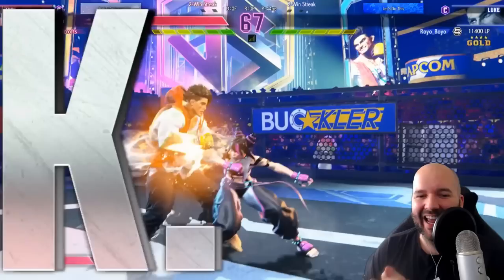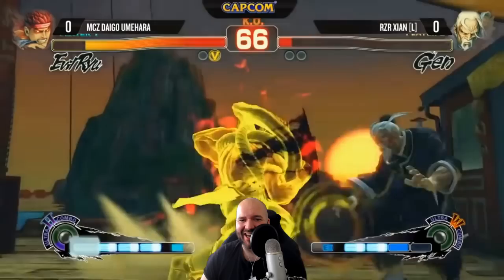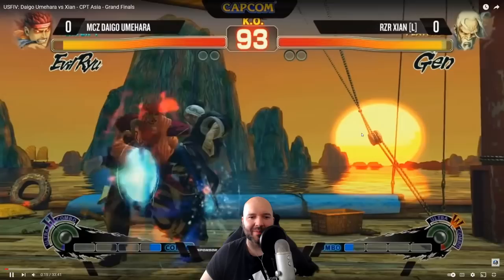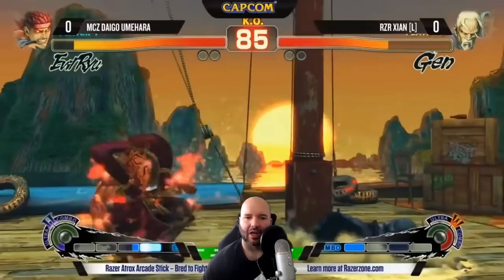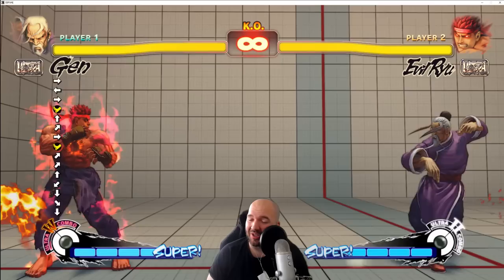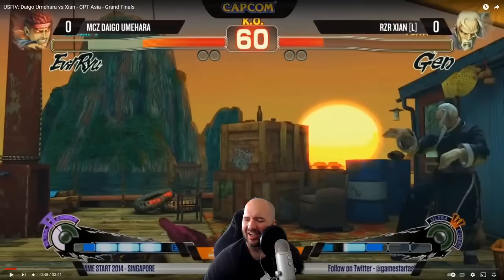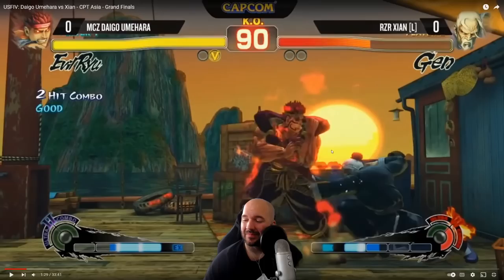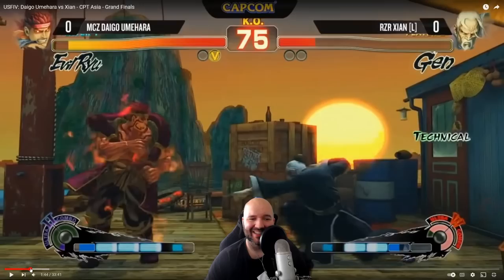Watch this 1 Daigo match to learn 14 Fighting Game fundamentals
Today we're doing a match review of Daigo vs Xian from Capcom Pro Tour Ultra Street Fighter 4.